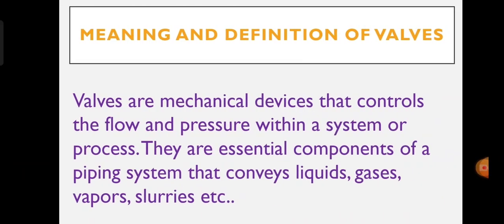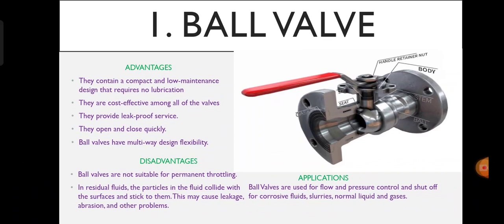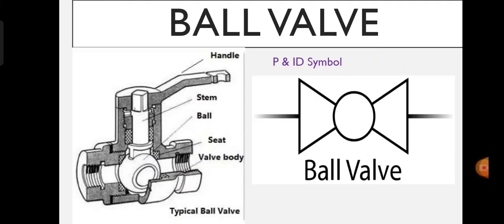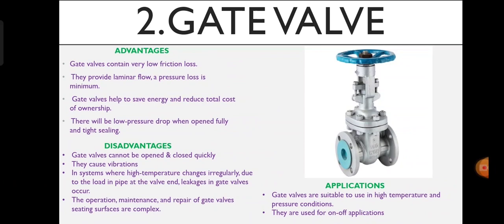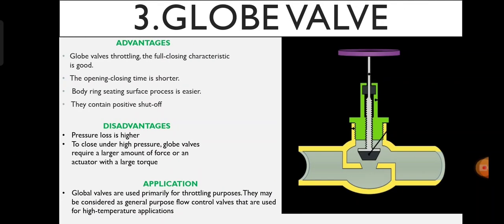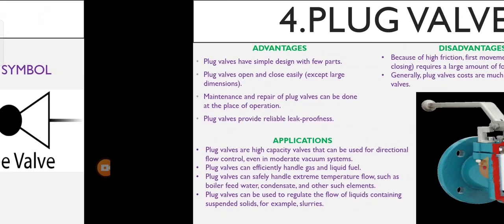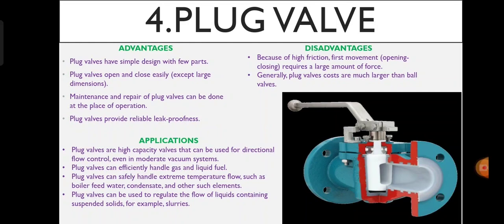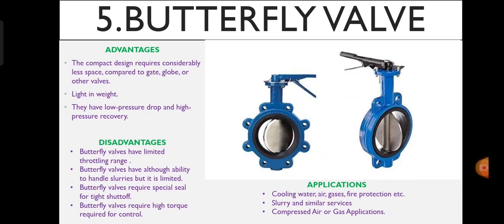Type of Valves, Ball valve, gate valve, Globe valve, Plug valve, butterfly Valve.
Type of valves

Ball Valve
Gate Valve
Globe Valve
Plug Valve
Butterfly Valve